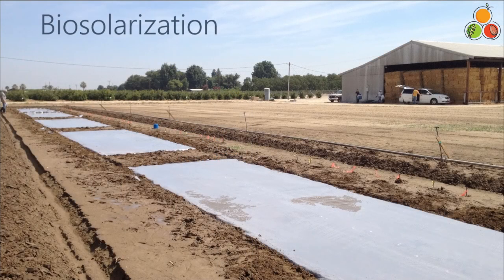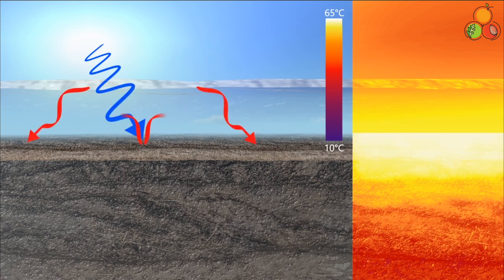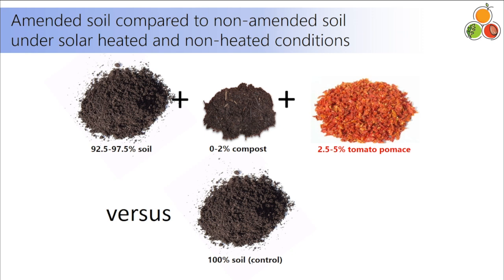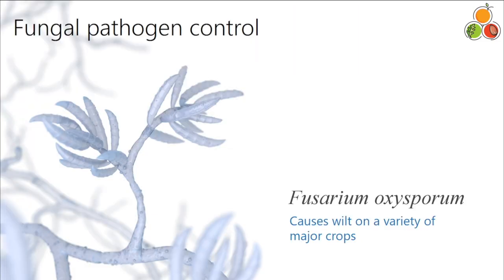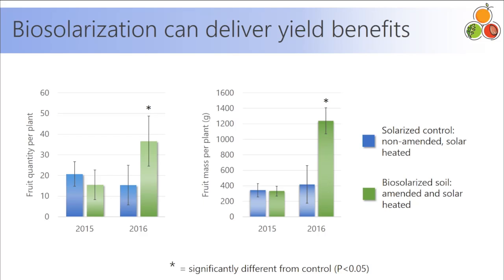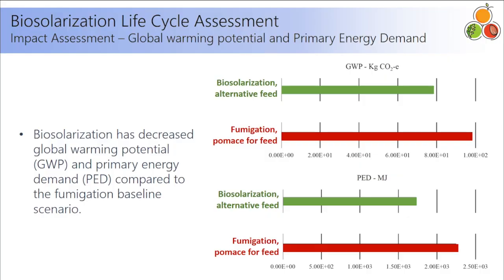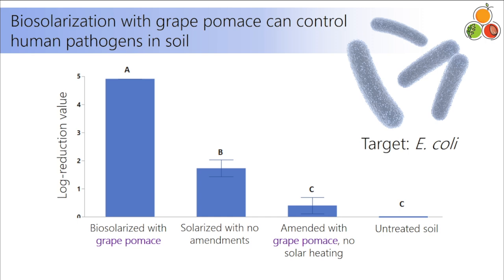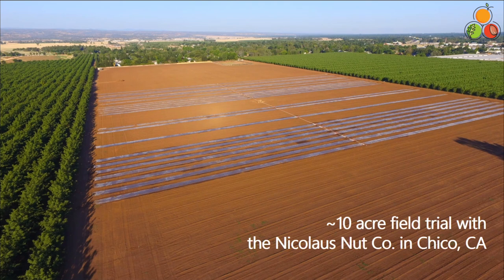FRESH-CUT | 30 - Recycling Solid Organic Residues | Christopher Simmons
Christopher Simmons examines biosolarization, a sustainable technique that converts fruit and vegetable waste into a soil treatment for pest control, and shows how California's agricultural residues can be recycled into farming systems to eliminate pests without fumigants or pesticides. Key topics include the science behind biosolarization's dual-action approach, which combines solar heating with anaerobic fermentation to produce natural biopesticides, such as acetic and propionic acids. Practical applications utilizing tomato, grape, and almond residues are discussed, demonstrating the inactivation of weed seeds, reduction of the Fusarium pathogen, and improved crop yields. The presentation covers equipment, irrigation, tarp installation, and timing for optimal results. This research provides a recycling solution for processing waste and supports sustainable agriculture for conventional and organic farms.

Presenter: Dr. Christopher Simmons, UC Davis